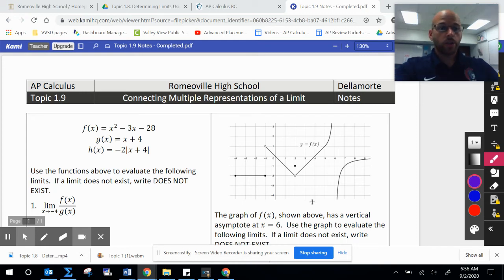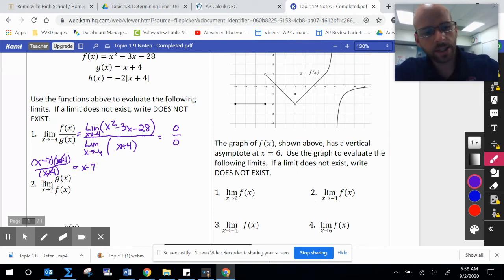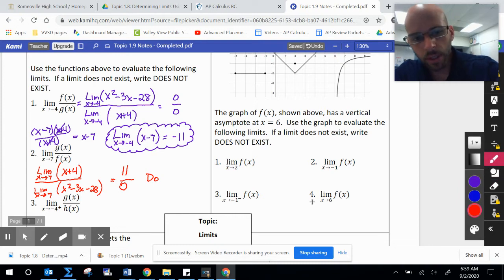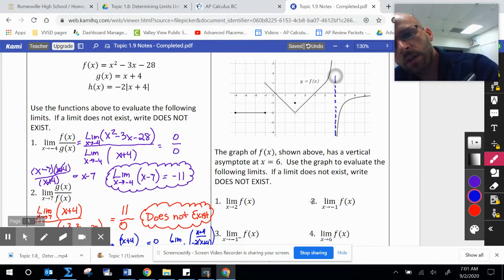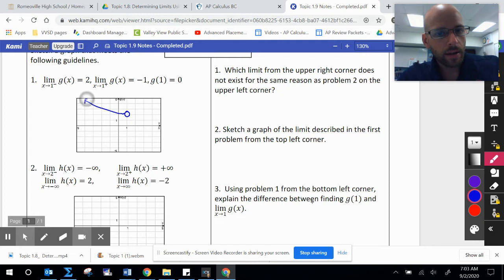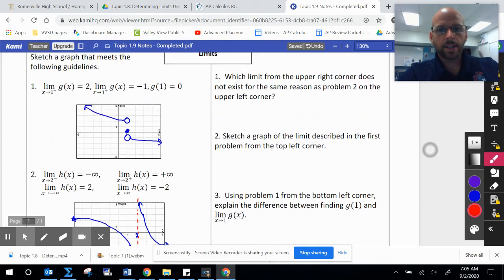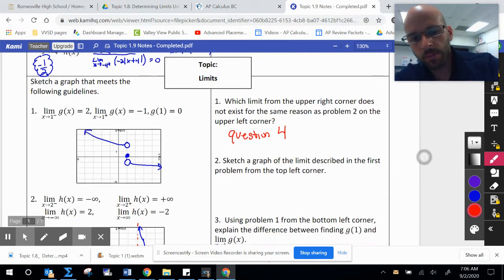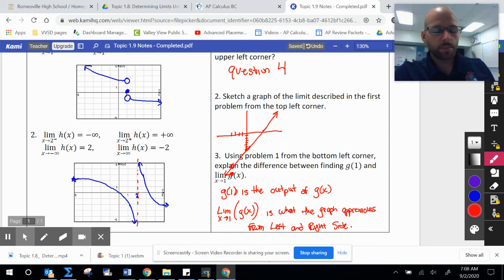Topic 1.9 Connecting Multiple Representations of a Limit